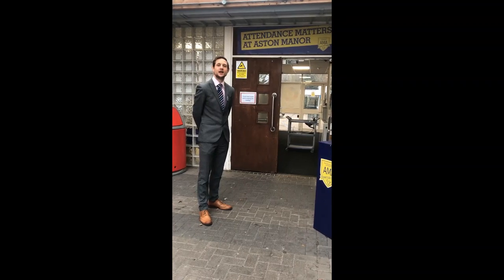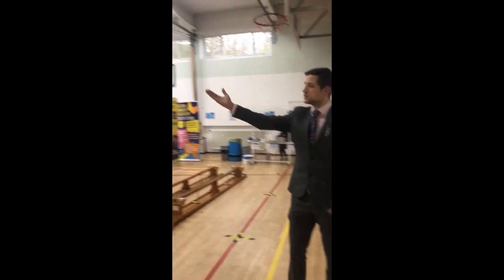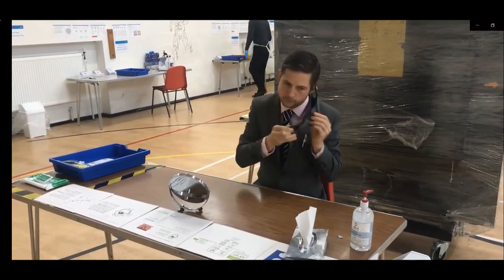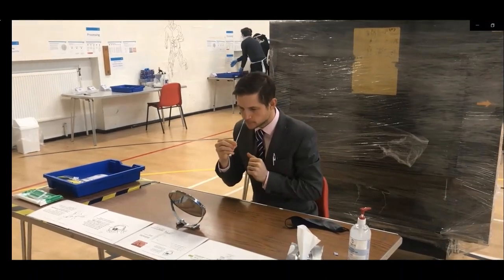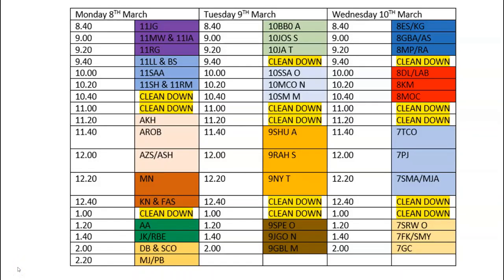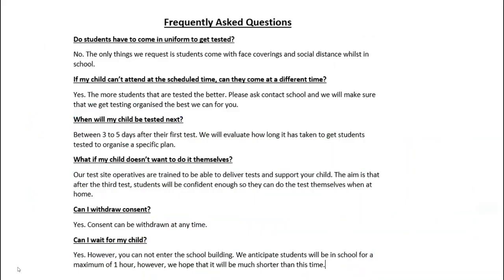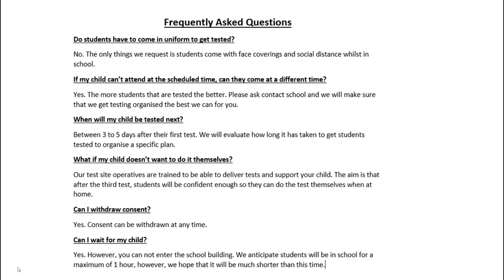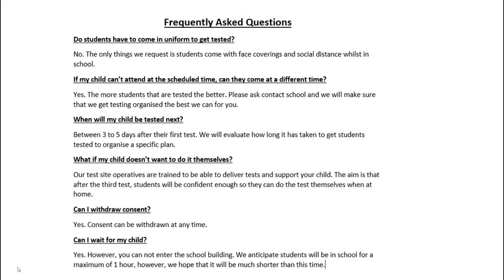Mr Turner's LFT Testing Centre Tour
If you would like more information about what it will be like for students coming into get tested, how to do the test and frequently asked questions, please watch this video.
Hopefully, it will put your mind at ease with regards the how the process will take place and how we are ensuring that your children are safe when getting tested.

Any further questions, please don't hesitate to contact the school.